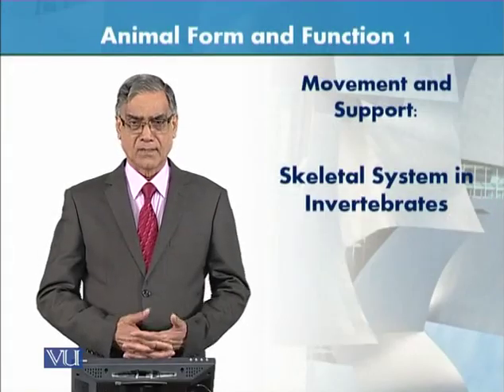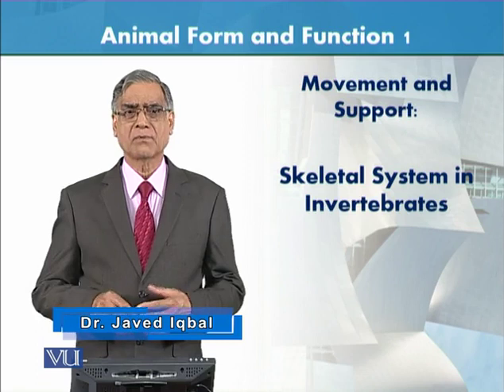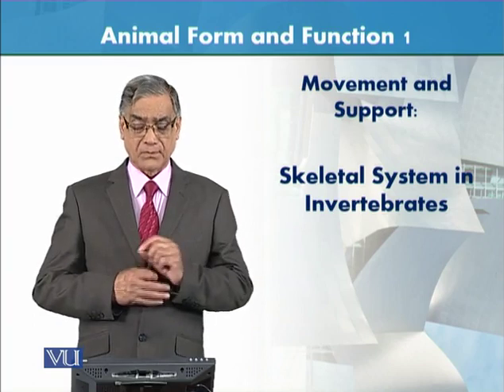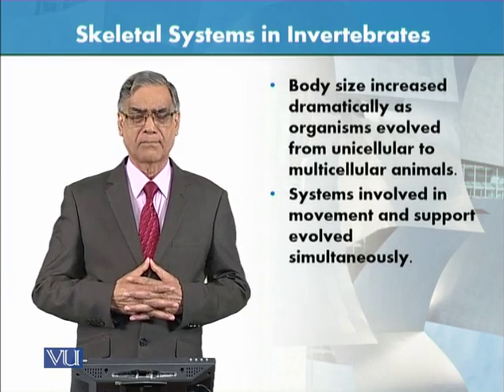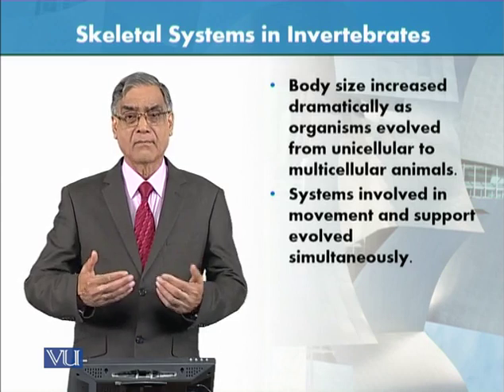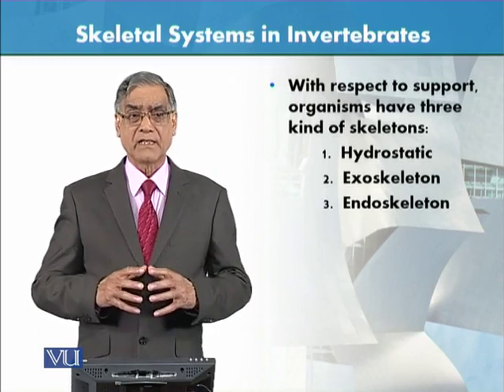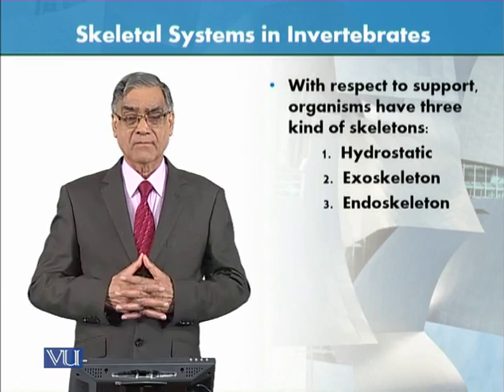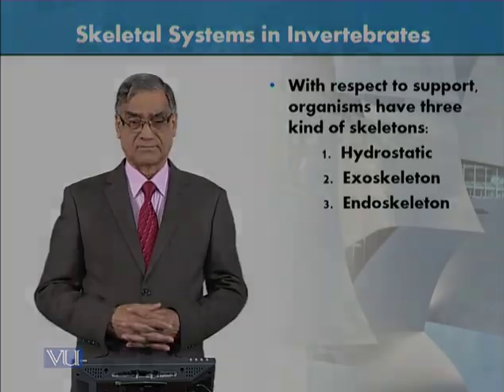ZOO301_Topic011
ZOO301 - Animal Form & Function-I
Movement and Support skelatol system in invertebrates